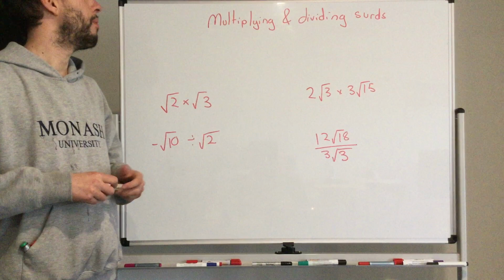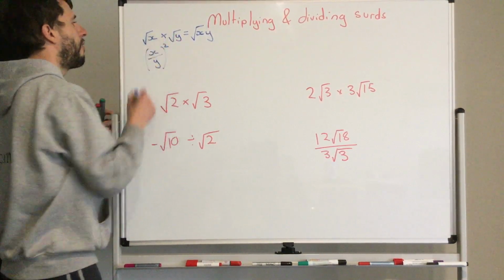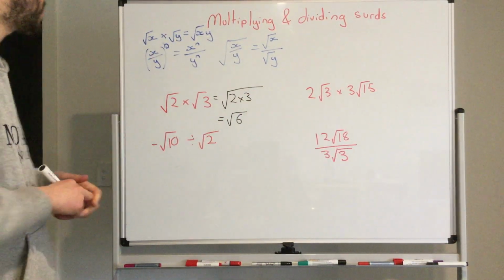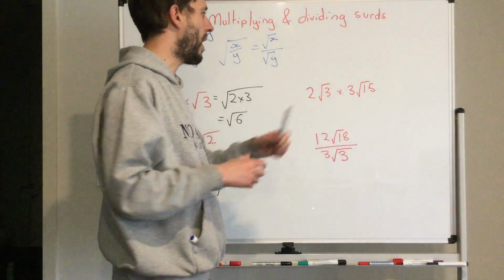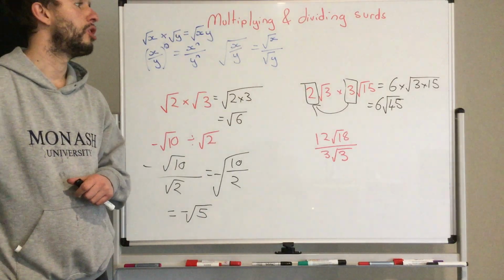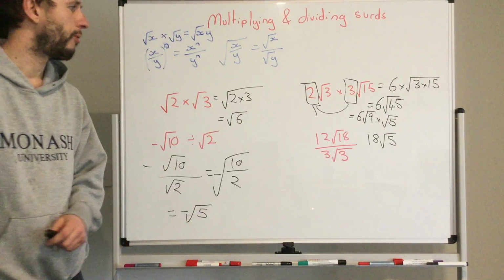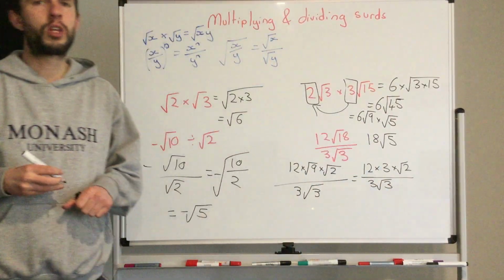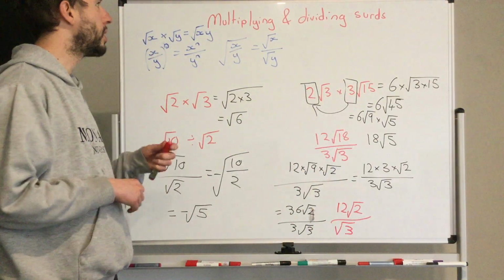Multiplying and Dividing Surds